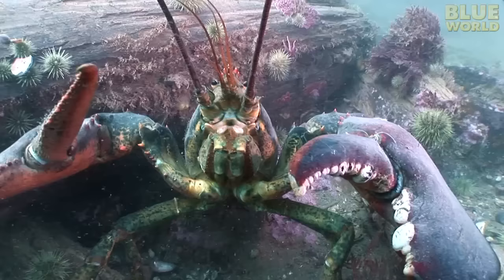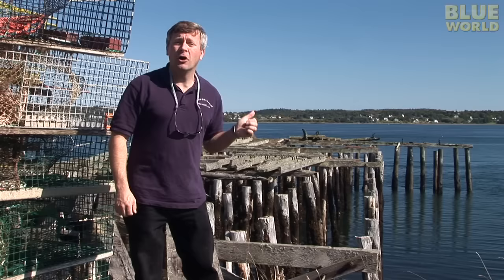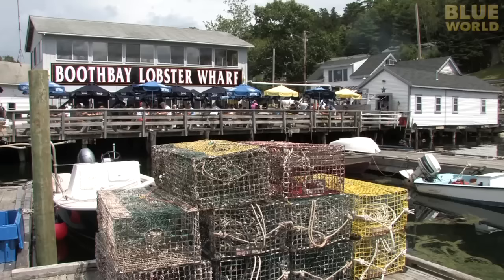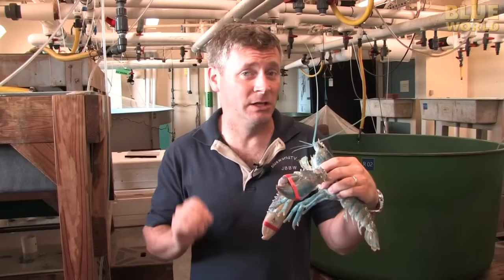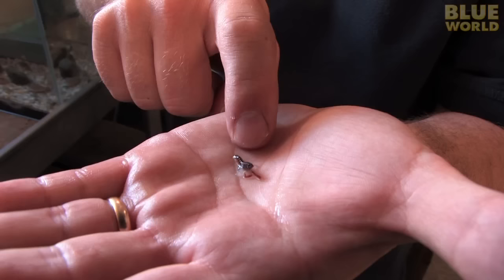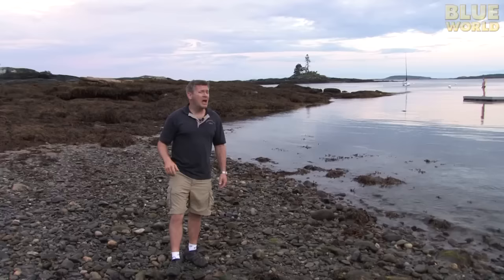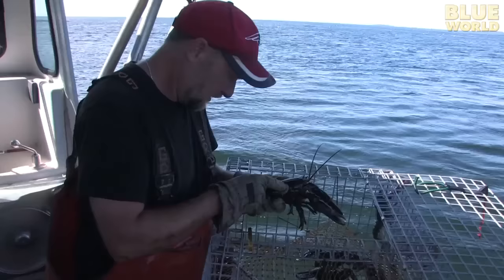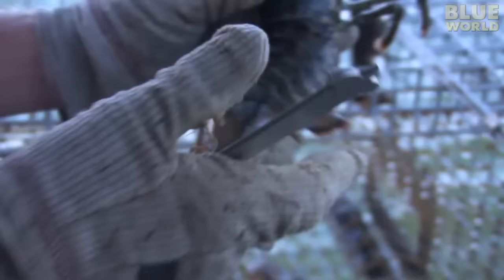Northern Lobsters of Maine | JONATHAN BIRD'S BLUE WORLD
In the north Atlantic, the American Lobster is the undisputed king of crustaceans.  It's also a tremendously important commercial catch.  While all the other fisheries are collapsing, why are lobsters resisting the trend?  Jonathan goes out with a Maine lobsterman to learn why, and he dives down below to find the biggest lobsters he has ever seen.  This segment won a New England Emmy Award!

(This is an HD upload of the same segment posted previously in SD)

The American Lobster may not look all that tasty, but this large crustacean that was once considered a nuisance by catch is now considered a delicacy around the world.
 Although they are shipped to restaurants everywhere, they come from the cold waters of the North Atlantic, mostly from New England and Eastern Canada.

I want to find a really big lobster, so I've come to Eastport, Maine, right on the Canadian border to hunt for a monster!

I'm wearing my super warm drysuit, to search for lobsters in the cold 50-degree water.

Lobsters hunt at night, so they like to hide in holes in the rocks during the day.
This is what you normally see of a lobster during the day—just a couple of claws sticking out of its den.

With some gentle prodding, the lobster will come out to defend its turf. Lobsters are extremely territorial and often fight each other for prime dens.
I have to be very careful of the claws. If this lobster gets hold of my hand or fingers it can easily break them.

Note that this lobster has a larger claw on the left side. This is called the crusher claw. The other is the pincher or ripping claw. The crusher claw tells us this lobster is left-handed…er---clawed.

When a lobster gets this big, it demands respect!

Maine is the lobster capital of the US, and Boothbay harbor is one of the most popular places to visit if you want a fresh lobster dinner.

Outside MSA It’s also the home of the Maine State Aquarium, where I’m learning a little bit about the life cycle of lobsters.

I’m venturing behind the scenes in the Bigelow Laboratory where they conduct research on lobsters.

Researcher Aimee Hayden-Roderiques introduces me to some of the unusual lobsters in their collection.

Now most lobsters are not red - that's the color they are when they're cooked. In the wild, lobsters are more this color, sort of an olive-y color, maybe with a little bit of green and some orange. Now, every once in awhile, however, you'll come across a lobster that looks like this. This blue coloration is an extremely rare pigmentation found one in every three million lobsters. And I have to say, they are cool!

Now, if you want to talk about rare genetic variations, this one takes the cake. This one is called a bi-color lobster and you can see that the color is divided right down the middle, one side's blue and the other side's kind of a pale yellow. These bi-color lobsters are so rare only one in every 100 million of these are born this color. That is one rare lobster.

This female lobster has something very special going on. If you look underneath her tail, it's full of eggs. The female incubates thousands of eggs under her tail for up to a year before they hatch, and then when it's time for them to hatch, she releases the eggs out into the water, they hatch with little larvae that swim off into the water to become planktonic lobsters.

A few hundred years ago, lobsters were incredibly abundant.

Back then, lobsters were considered cheap food for poor people.  How times change!

Lobstermen catch lobsters using a simple trap, the design of which hasn't changed much in a hundred years.

The coast of Maine is ruggedly beautiful, but the inshore areas are a labyrinth of lobster buoys, each connected to one or more traps.

Todd checks each trap for “keepers” - that is lobsters that are legal size and throws back the shorts and other by-catch like crabs.  Because this is done by hand, none of the short lobsters or by-catch is harmed.

In the next trap, Todd finds a female lobster with a notch in her tail. The V-notch was put here by a fellow lobsterman so that everyone will know she’s a good breeder, and let her go.  This is how lobstermen protect the future of the industry by ensuring that there are always lots of egg-laying females out there.

My time as an apprentice lobsterman taught me how hard these guys work for a living, and I also learned how efforts like V-notching have made lobstering one of the few fisheries that really makes an attempt to ensure the long-term viability of the species.